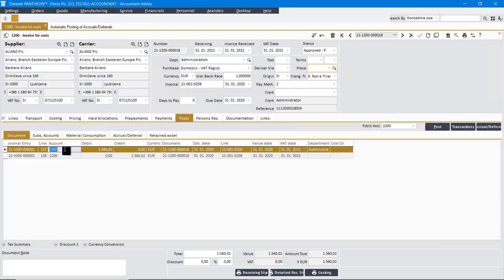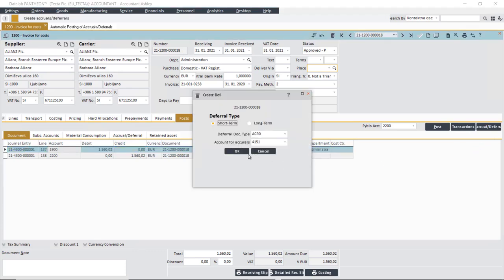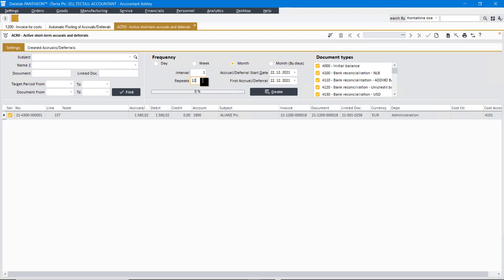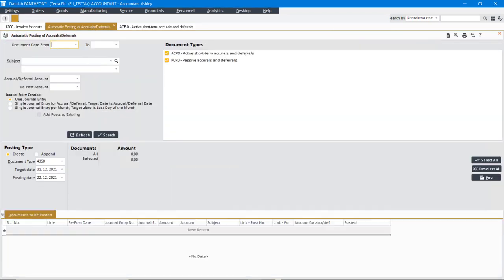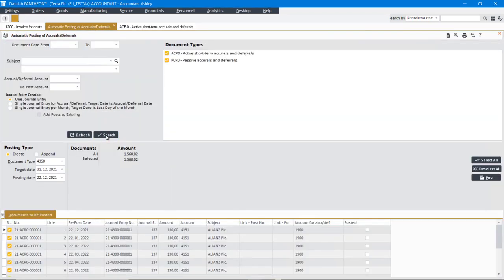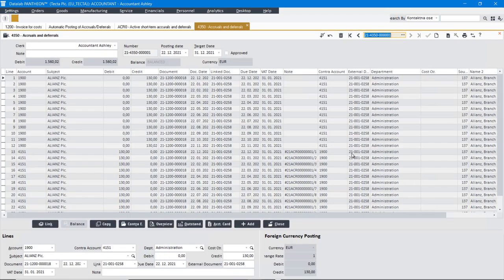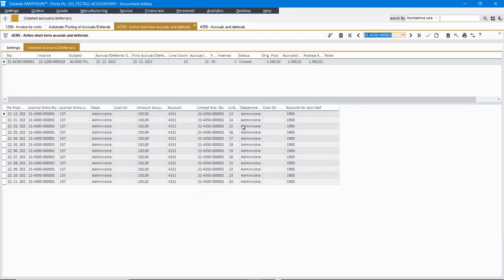PANTHEON: Posting of Accruals and Deferrals | EN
In this video, we will present you the feature for recording contra accounts in automatic posting of accruals/deferrals. With this feature, you can efficiently track re-posting from accruals/deferrals accounts to accounts for costs.